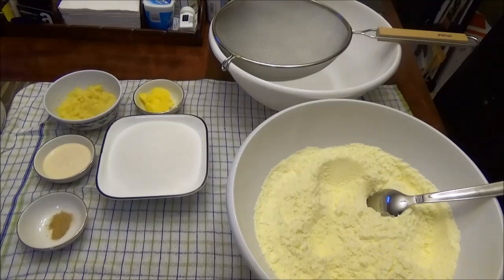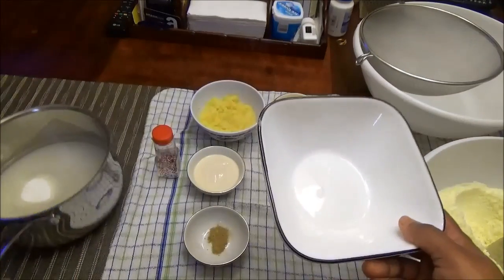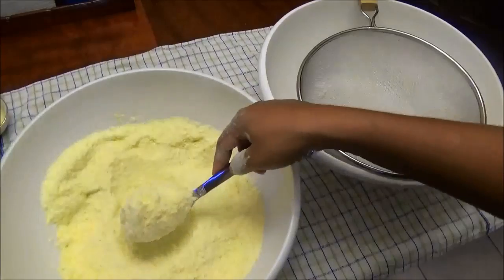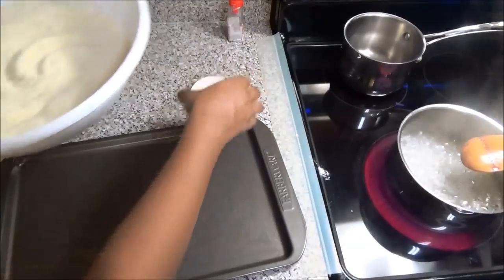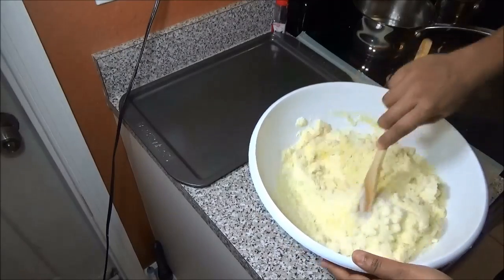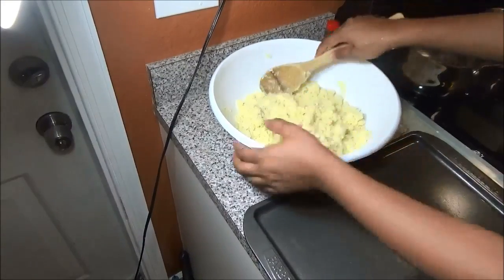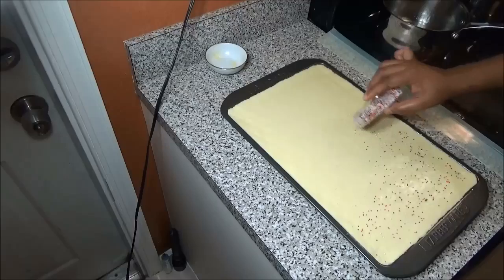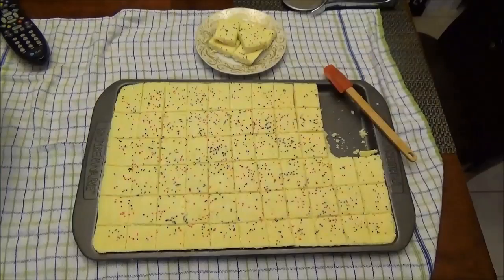Trini Milk Barfi - Episode 8 - Diwali Sweets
1/3 tsp ground elychee
2 lbs powdered milk
2 tbsp nestle cream
½ cup pureed ginger
2 tbsp ghee
sprinkles

For the syrup-  3 cups of sugar and 2 cups of water